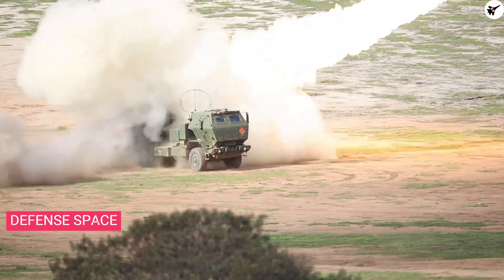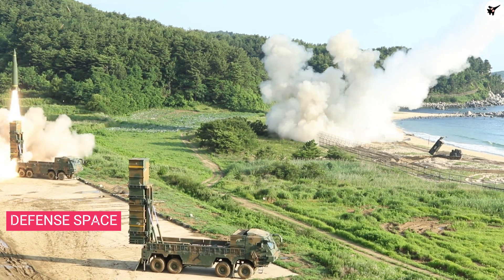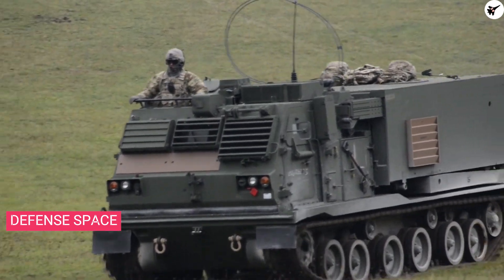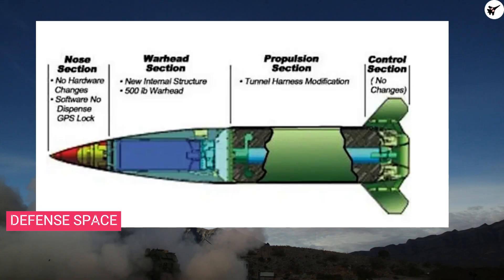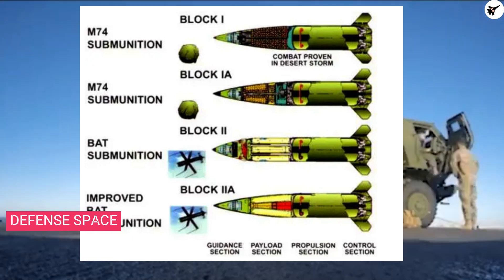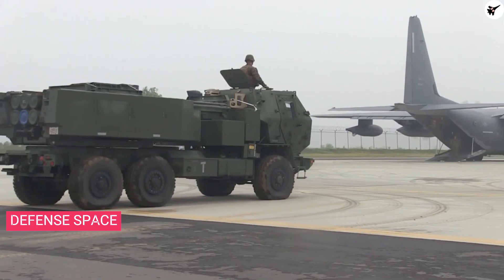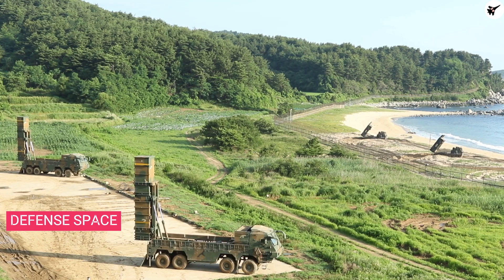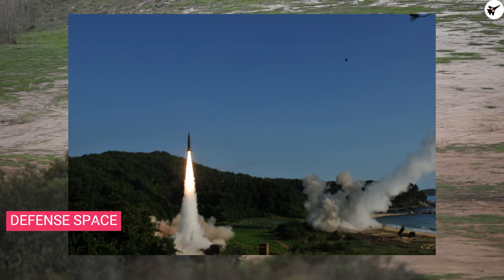Why Army tactical missile system (ATACMS) is game changer weapon ?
The MGM -140 Army tactical missile system or the ATACMS is in limelight since the Russia Ukraine Conflict.
Since the conflict began there have been talks about the system and growing interest regarding the ATACMS including the high mobility
artillery rocket system.
Manufactured by Lockheed martin ATACMS is a Tactical ballistic missile with capability of striking targets at a range of 300 kms or 190 miles. The 13 feet long missiles has a solid propellant . The tactical missile has a WDU18, 500-lb class blast fragmentation warhead.
Due to its long range the guided missile gives its operators the luxury of striking deep within enemy territory with high precision.
ATACM being a short range ballistic missile it becomes difficult for the air defense systems to engage them since the missile can reach very high
speeds during their terminal phase of flight. Due to its higher speed in the terminal phase the missile is able to penetrate deep into hardened targets.